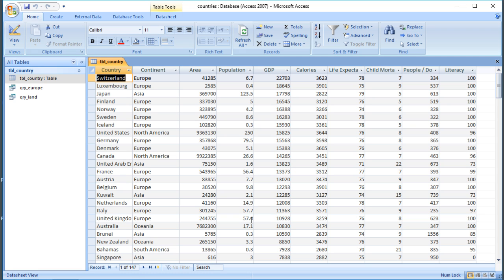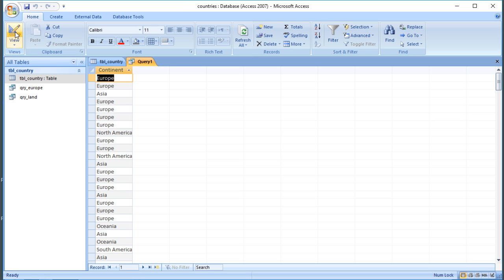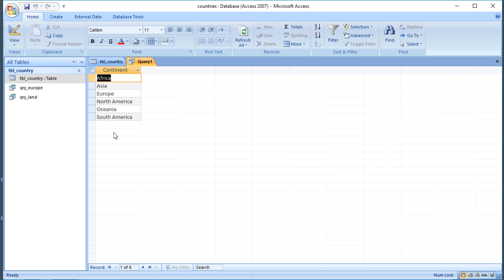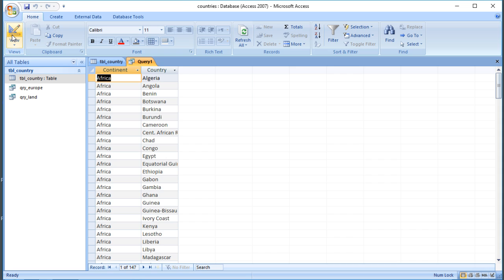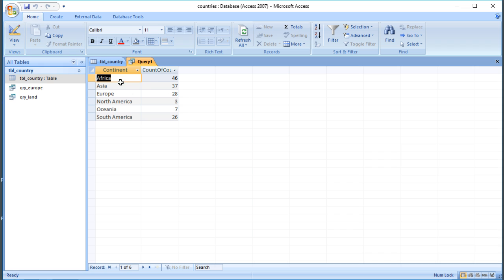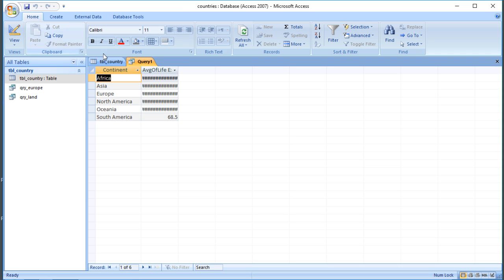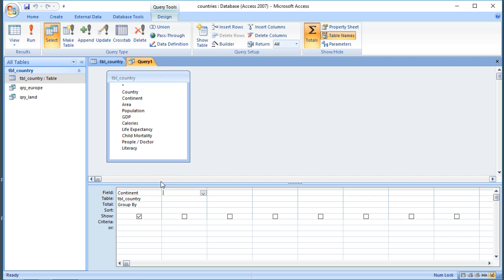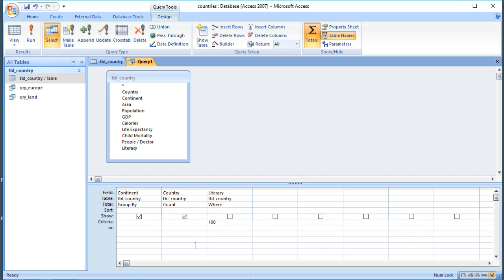Microsoft Access - Grouping / Aggregate Queries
See the power of grouping and aggregation in Access queries